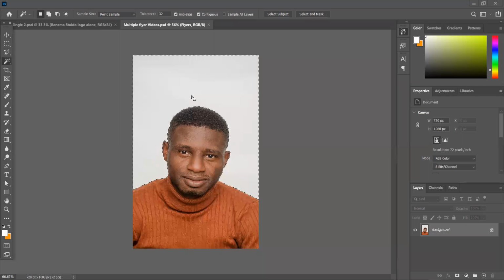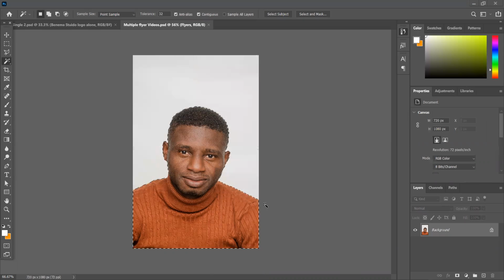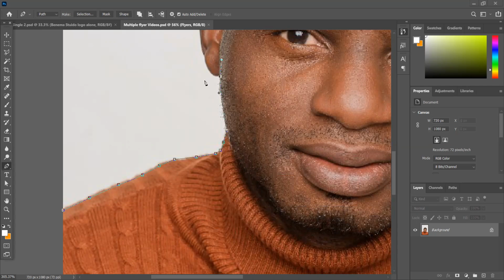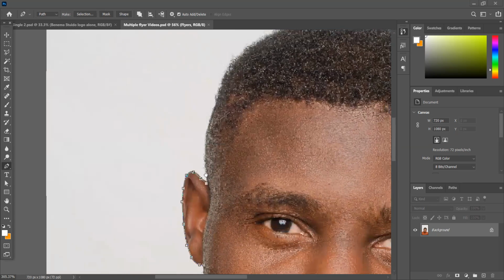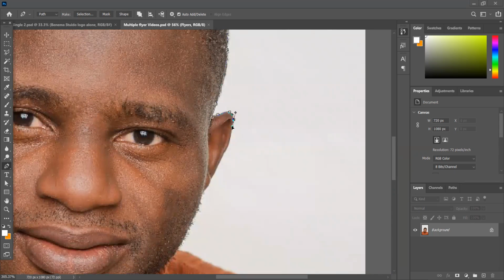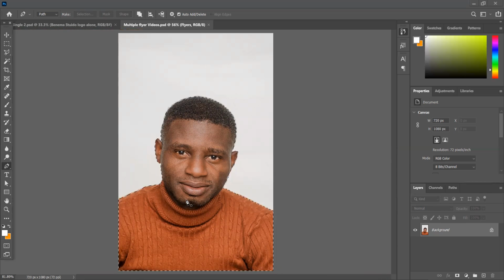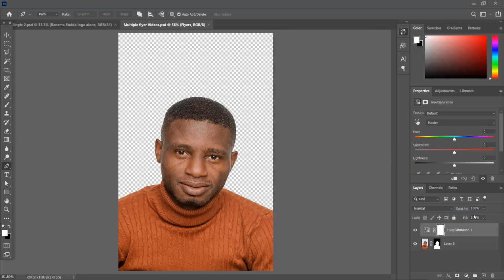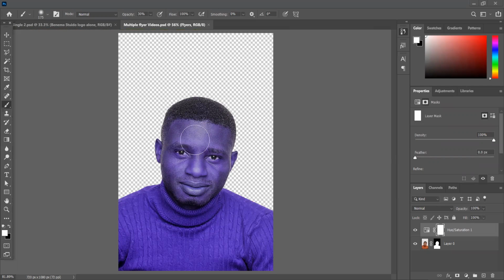Working on Pen tool and Adjustment Layer on Photoshop _ BenemaCreativ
Learn the basic of Photoshop. With our step-by-step guide, you'll be able to take your designs to the next level and impress your clients and followers.